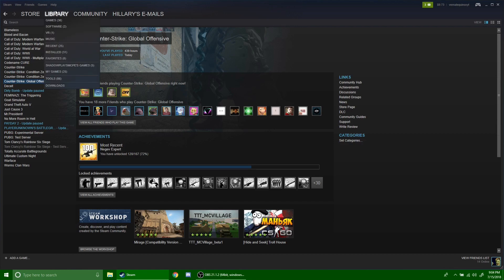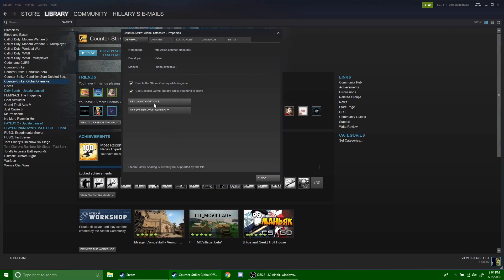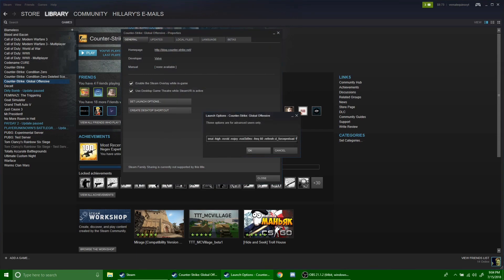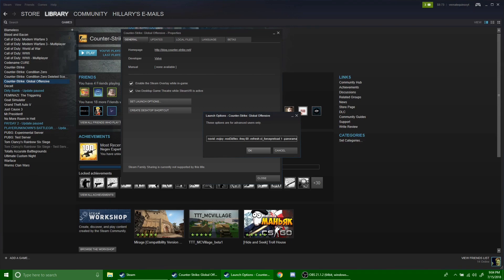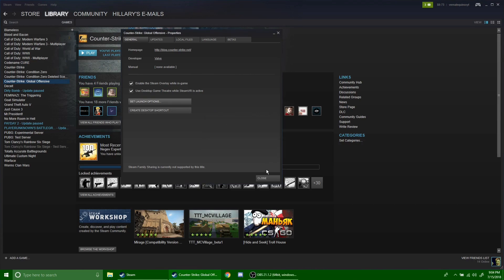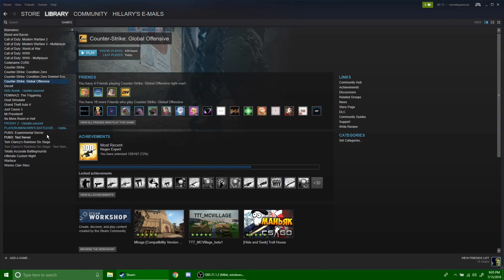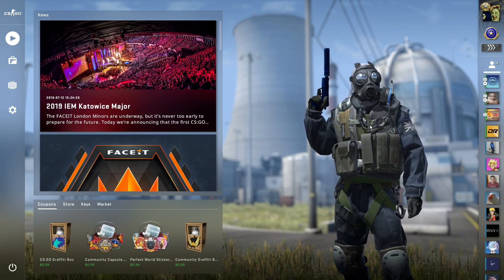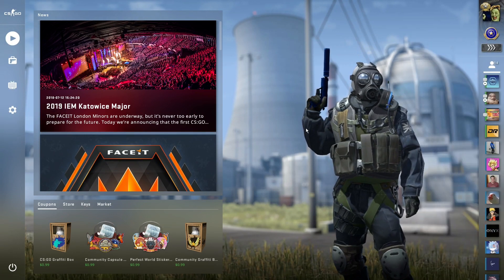HOW TO GET PANORAMA MODE IN CS:GO!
Hey there guys! In today's video I will be showing you how to enable the panorama user interface in Counter Strike. The new panorama update to CSGO is really cool and I think it's definitely a good way to refresh the look of this aging game. Either way, I hope this video helped you out!